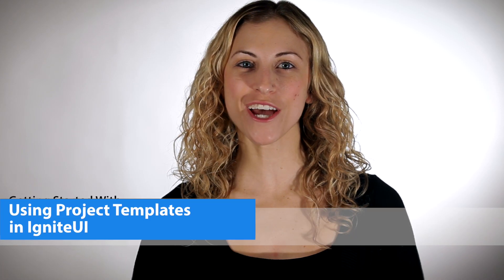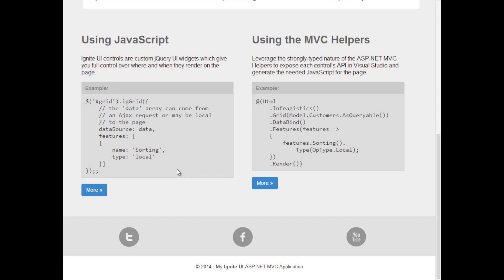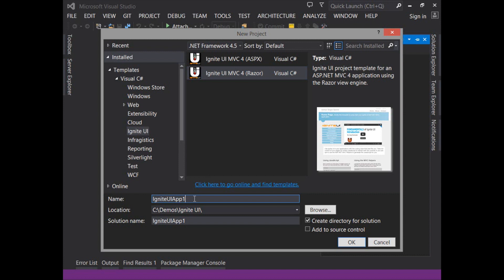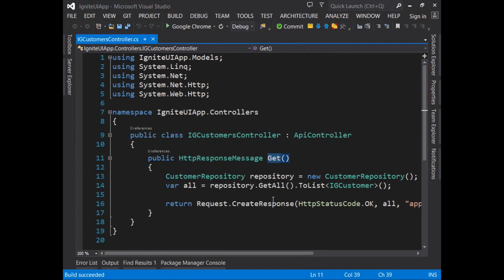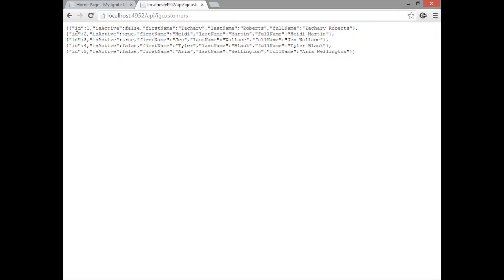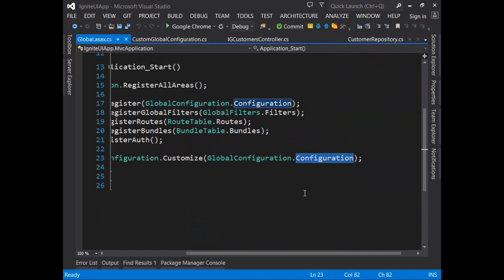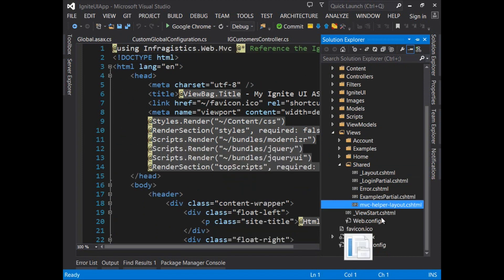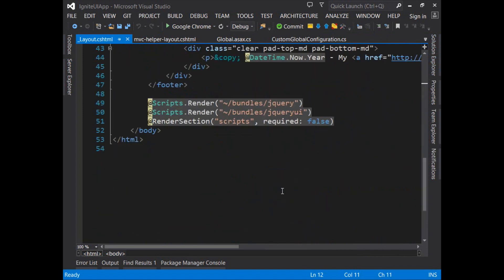Introduction to IgniteUI jQuery Templates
Learn how to get started with the project template that ships with Ignite UI, Infragistics' jQuery controls.